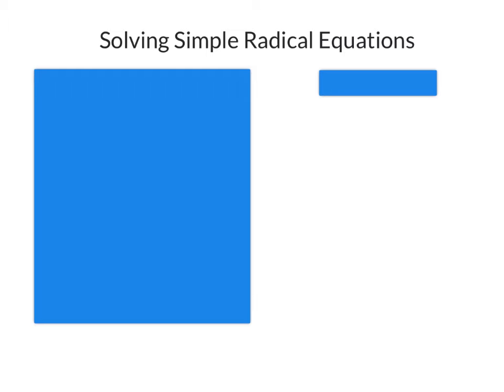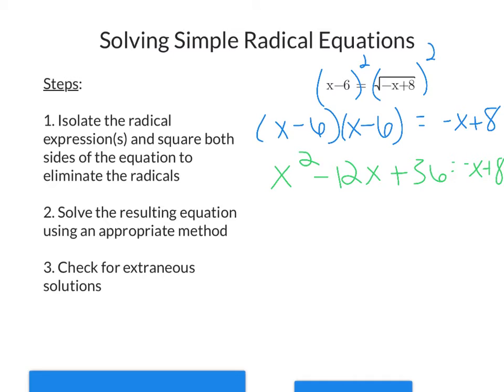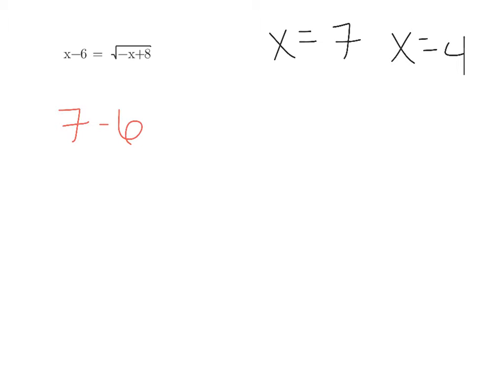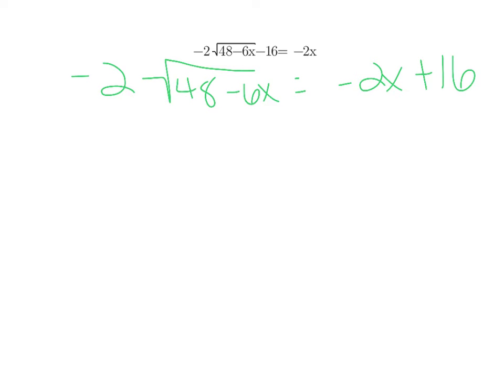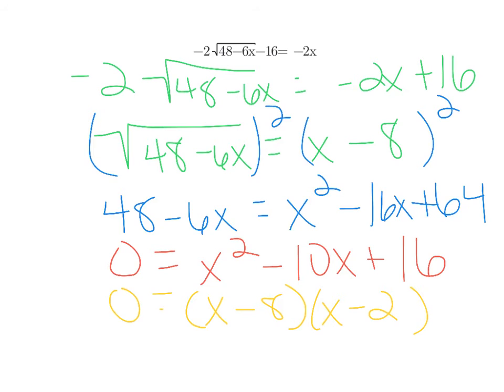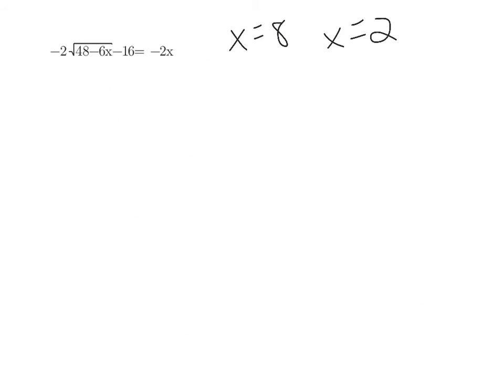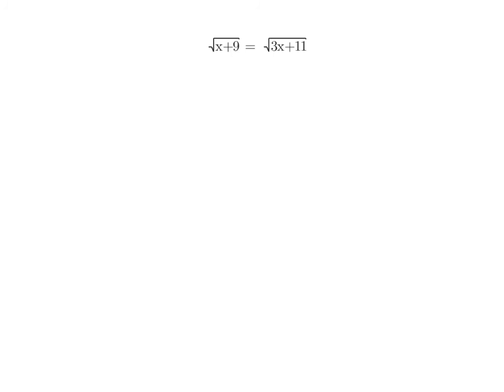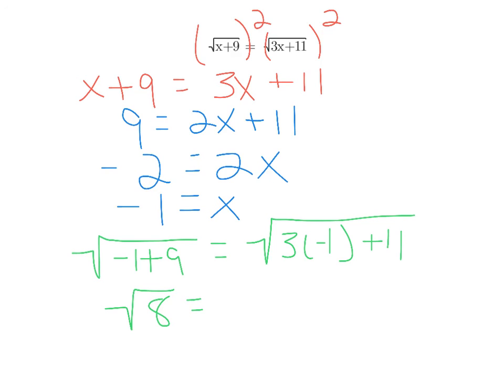Solving Simple Radical Equations